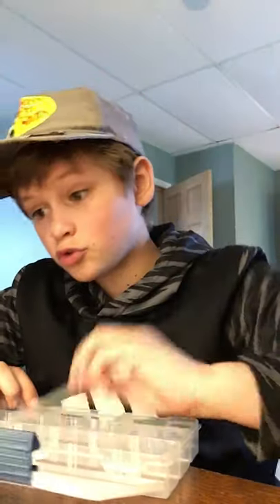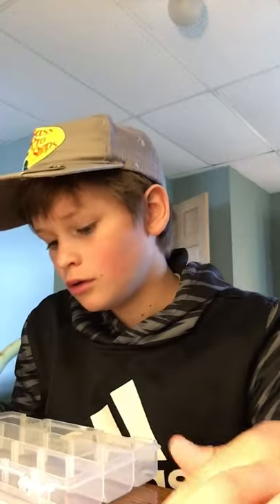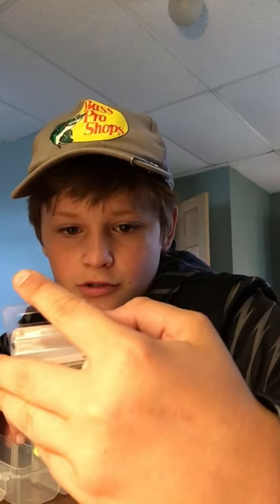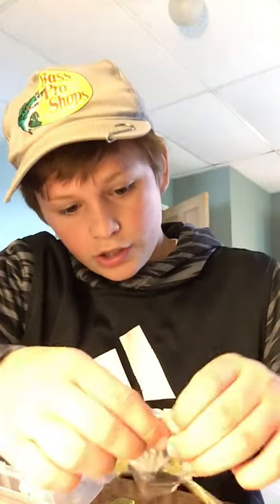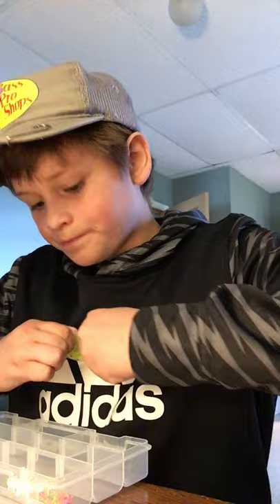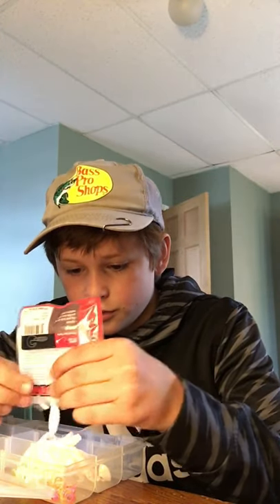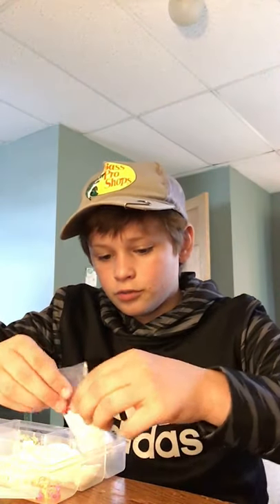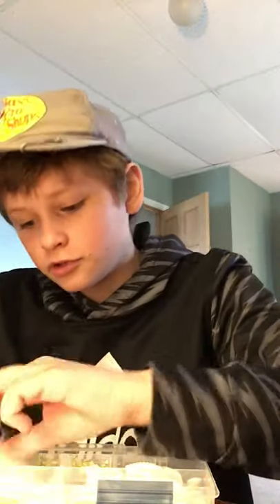$20 crappie build-a-box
Be ready for a crappie catch and cook🎣